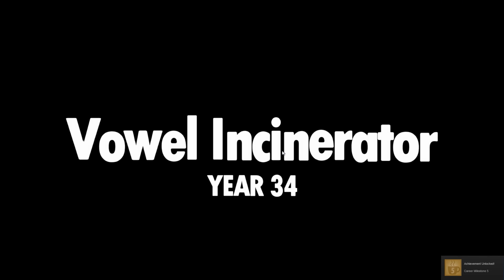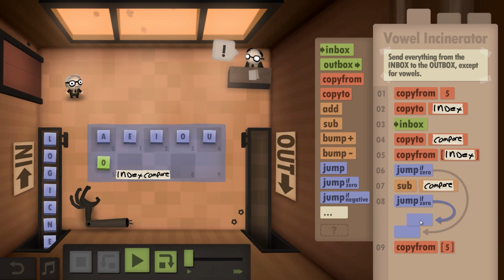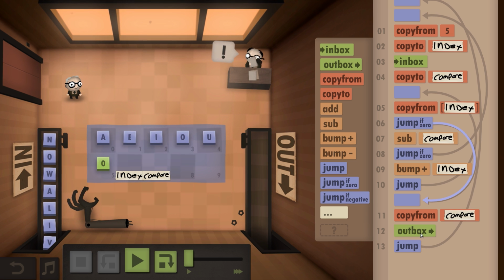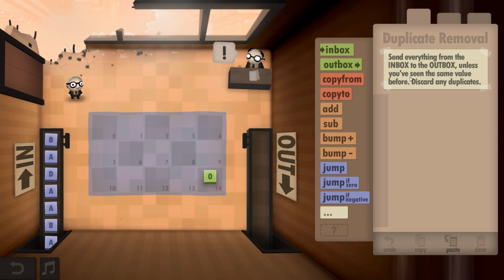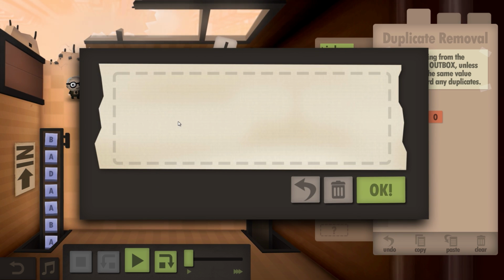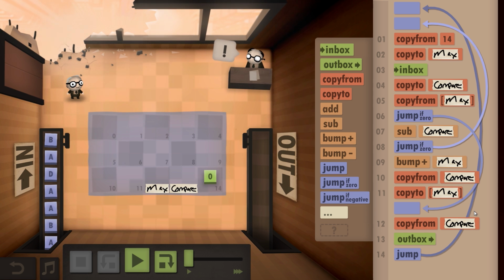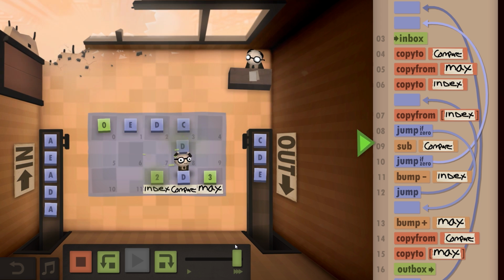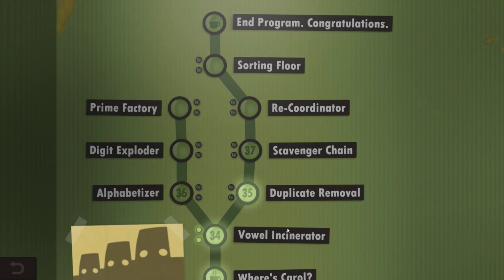Human Resource Machine Gameplay - #7 - Duplicate Vowels?!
Human Resource Machine Let's Play!

Join me as I climb the corporate ladder in this gameplay walkthrough of Human Resource Machine.  This is a game about programming little office workers to solve puzzles for you.  Let me hear your review!